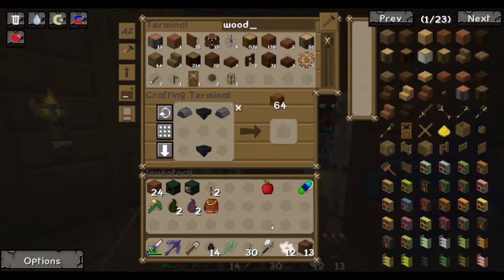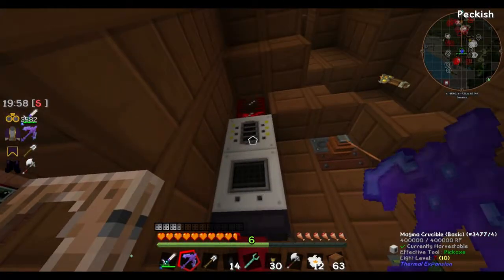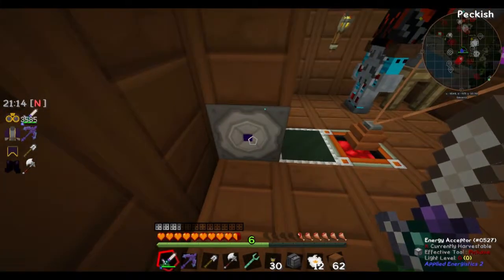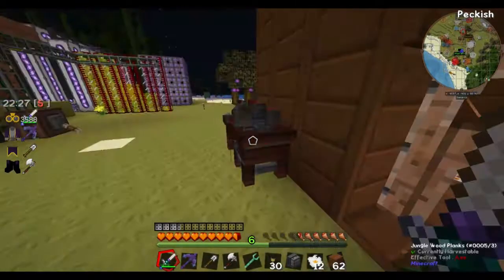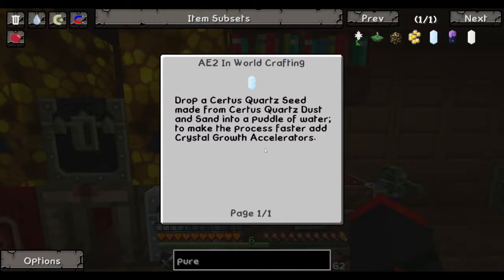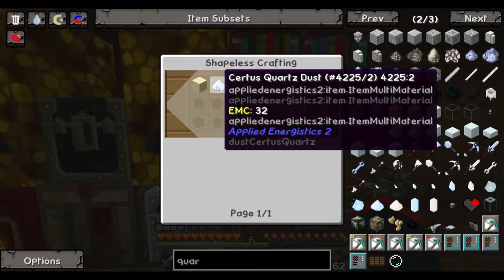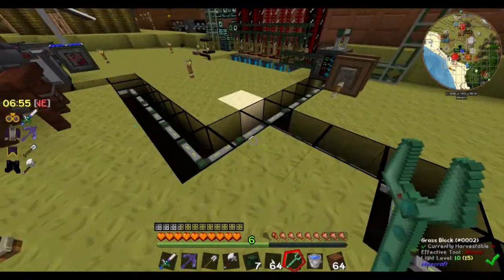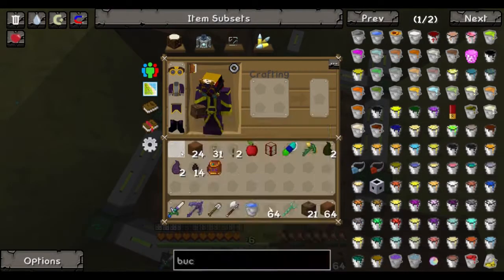Minds Of Insanity S2 E25